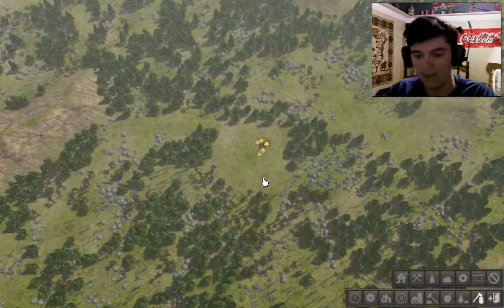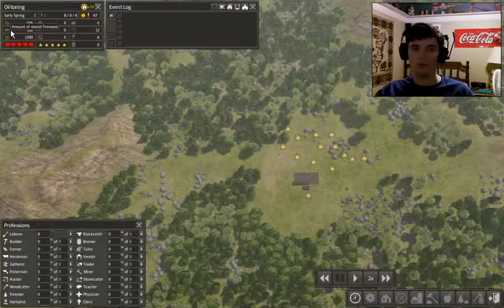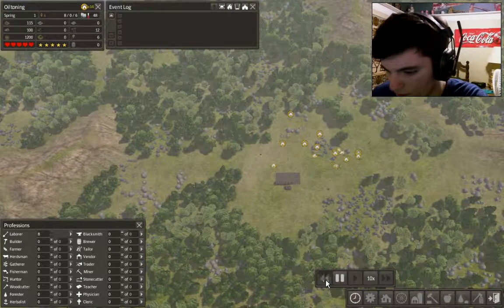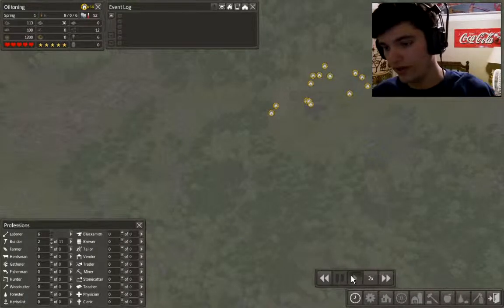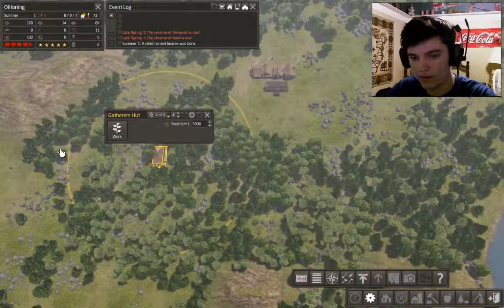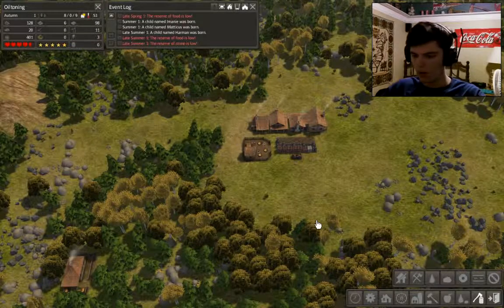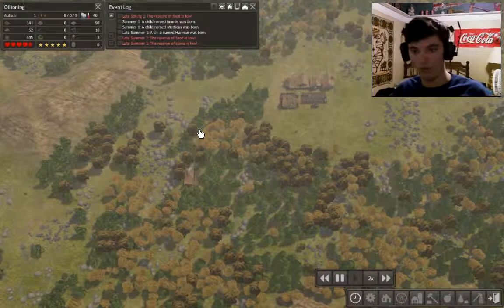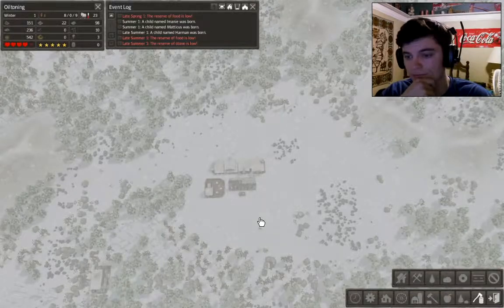BANISHED Surviving The Harsh|Part 1 (1/2)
BANISHED Surviving The Harsh|Part 1